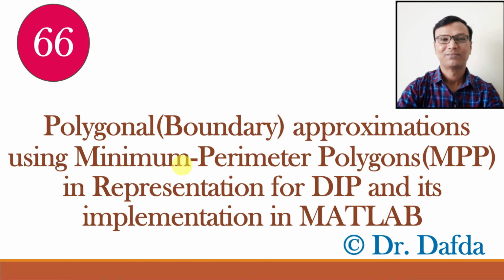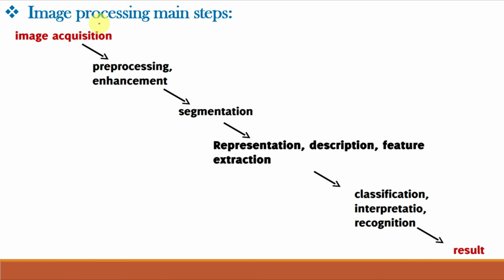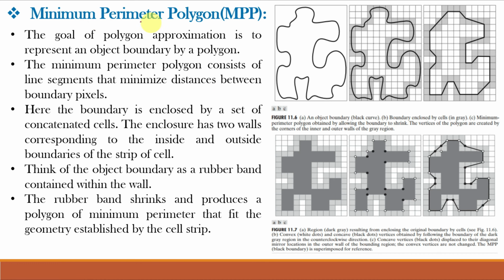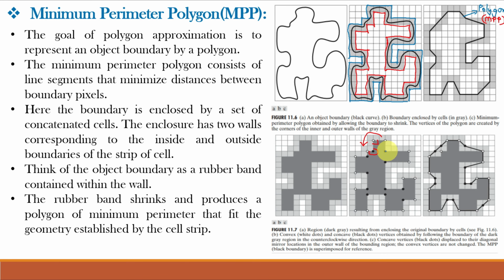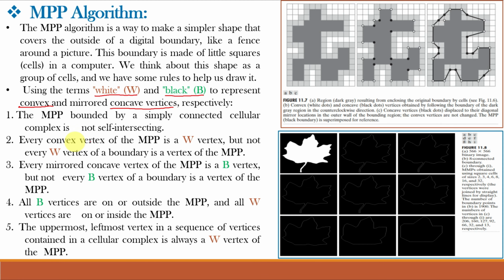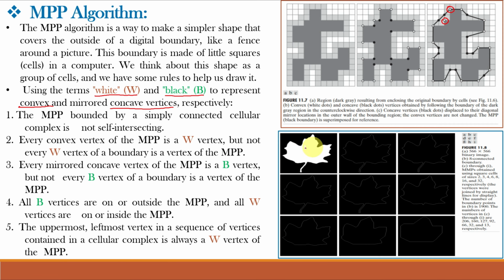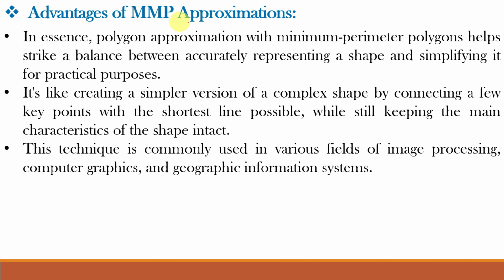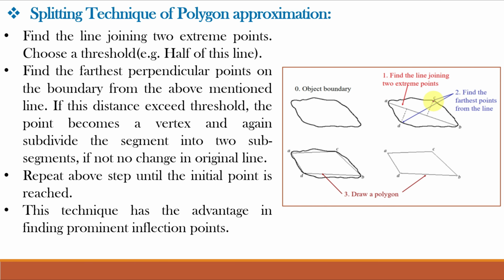Polygonal approximations using Minimum-Perimeter Polygons(MPP) in Representation for DIP & in MATLAB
Polygonal(Boundary) approximations using Minimum-Perimeter Polygons(MPP) in Representation for DIP and its implementation in MATLAB
1. Polygonal approximations using MPP
2. Polygonal approximations using Merging techniques
3. Polygonal approximations using Splitting techniques

Implementations of MPP in MATLAB

The MATLAB program used in the video is given below:
clear all;
close all;
clc;

% Create a binary image with the given shape boundary
imageSize = [14, 12];
binaryImage = zeros(imageSize);

% Define vertices of the shape in clockwise direction
shapeVertices = [
    1, 4; 1, 6; 3, 6; 3, 10; 5, 10; 5, 6; 10, 6; 10, 9;
    8, 9; 8, 11; 12, 11; 12, 9; 14, 9; 14, 6; 11, 6;
    11, 3; 14, 3; 14, 1; 10, 1; 10, 3; 7, 3; 7, 1; 4, 1;
    4, 3; 3, 3; 3, 4; 1, 4

% Set the shape boundary in the binary image
shapeBoundary = poly2mask(shapeVertices(:, 2), shapeVertices(:, 1), imageSize(1), imageSize(2));
binaryImage(shapeBoundary) = 1;
% Find contours in the binary image
contours = bwboundaries(binaryImage);
% Initialize variables to store results
approximatedContours = cell(size(contours));
% Iterate through each contour
for i = 1:length(contours)
    contour = contours{i};
    % Perform polygon approximation using the MPP algorithm
    approximatedContour = mpp(contour);
    % Store results
    approximatedContours{i} = approximatedContour;
end
% Display both images side by side
figure;
% Original binary image
subplot(1, 2, 1);
imshow(binaryImage);
title('Original Binary Image');
hold on;
for i = 0:imageSize(2)
    line([i+0.5, i+0.5], [0.5, imageSize(1)+0.5], 'Color', [1 1 1], 'LineWidth', 2);
end
for i = 0:imageSize(1)
    line([0.5, imageSize(2)+0.5], [i+0.5, i+0.5], 'Color', [1 1 1], 'LineWidth', 2);
end
hold off;
% Display the approximated polygon using the MPP algorithm
subplot(1, 2, 2);
imshow(binaryImage); % Original binary image as the background
hold on;
for i = 0:imageSize(2)
end
for i = 0:imageSize(1)
end

for i = 1:length(approximatedContours)
    polygon = approximatedContours{i};
    plot(polygon(:, 2), polygon(:, 1), 'r', 'LineWidth', 2);
end

hold off;
title('Minimum Perimeter Polygon(MPP) Approx.');

% MPP algorithm for polygon approximation
function simplified = mpp(points)
    % Initialize simplified polygon
    simplified = [];

    % Iterate through the points to determine vertices
    for i = 1:size(points, 1)
        % Check if the current point is a valid vertex
        if isValidVertex(points, i)
            simplified = [simplified; points(i, :)];
        end
    end
end

% Check if a point is a valid vertex based on MPP rules
function valid = isValidVertex(points, index)
    % Check if the point satisfies the MPP rules for valid vertices
    valid = false;

    % Get the coordinates of the current, previous, and next points
    currentPoint = points(index, :);
    prevIndex = mod(index - 2, size(points, 1)) + 1;
    nextIndex = mod(index, size(points, 1)) + 1;
    prevPoint = points(prevIndex, :);
    nextPoint = points(nextIndex, :);

    % Check if the current point is a white (convex) vertex or a black (mirrored concave) vertex
    isWhiteCurrent = isWhite(currentPoint, prevPoint, nextPoint);
    isBlackCurrent = isBlack(currentPoint, prevPoint, nextPoint);

    % Validate the point based on MPP rules
    if isWhiteCurrent || isBlackCurrent
        valid = true;
    end
end

% Check if a point is a white (W) vertex (convex)
function result = isWhite(current, previous, next)
    result = true;
    if ~isConvex(current, previous, next)
        result = false;
    end
end

% Check if a point is a black (B) vertex (mirrored concave)
function result = isBlack(current, previous, next)
    result = true;
    if ~isConcave(current, previous, next)
        result = false;
    end
end

% Check if a point is convex based on the cross product of vectors
function result = isConvex(current, previous, next)
    vector1 = previous - current;
    vector2 = next - current;
    crossProduct = vector1(1) * vector2(2) - vector1(2) * vector2(1);
    angle = atan2d(crossProduct, dot(vector1, vector2));
    result = angle (less than) 180;
end

function result = isConcave(current, previous, next)
    vector1 = previous - current;
    vector2 = next - current;
    result = angle (greater than of equal to) 180;
end